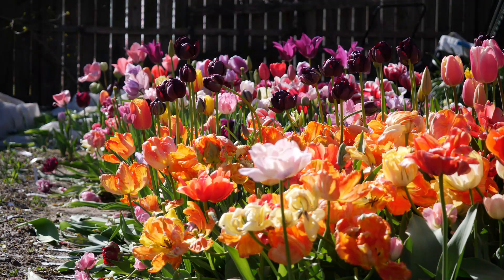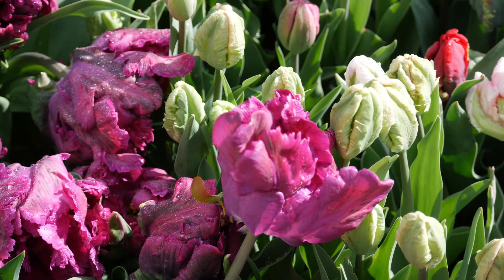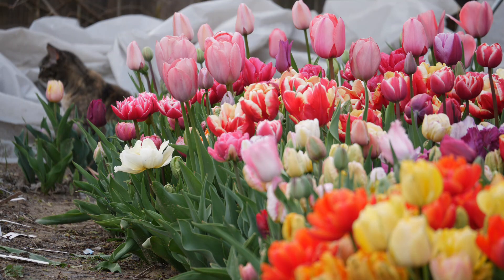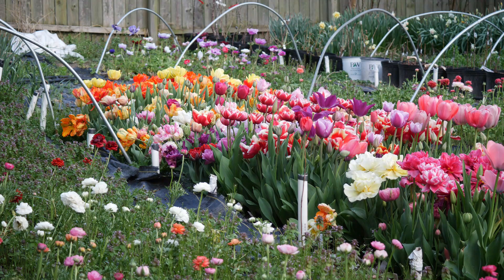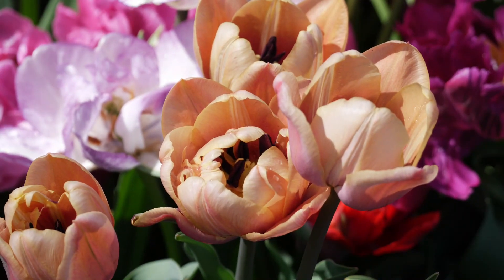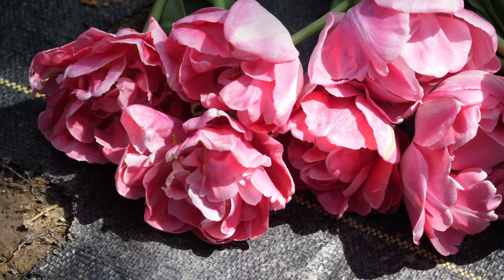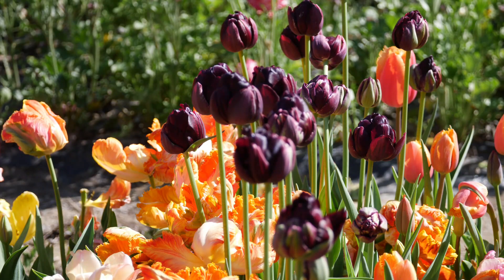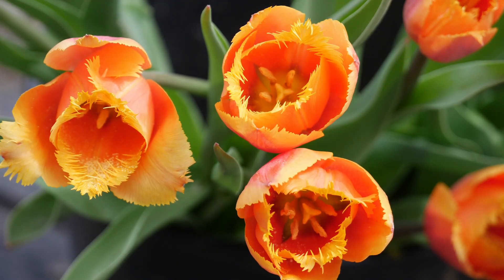FULL TULIP GARDEN TOUR: 30+ VARIETIES - Backyard Spring Cut Flower Garden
00:00 | Intro
01:05 | Avant Garde Tulips
01:40 | Chato Tulips
02:10 | Double Price Tulips
02:45 | Bella Blush Tulips
03:25 | Negrita Parrot Tulips
04:06 | Icoon Tulips
04:50 | Akebono Tulips
05:35 | Deejay Parrot Tulips
06:14 | Parrot King Tulips
07:08 | Columbus Tulips
07:58 | Pink Vision Parrot Tulips
08:43 | Drumline Tulips
09:26 | Apricot Parrot Tulips
10:06 | Jacuzzi Tulips
10:48 | Double Shirley Tulips
11:47 | Rococo Parrot Tulips
12:11 | Amazing Grace Tulips
12:45 | Antraciet Tulips
13:28 | Great Barrier Reef Tulips
14:23 | La Belle Epoque Tulips
15:17 | Jumbo Beauty Tulips
15:54 | Marit Tulips
16:22 | Perfect Wedding Tulips
17:17 | Finola Tulips
17:56 | Adore Tulips
18:40 | Pink Star Tulips
19:31 | Charming Beauty Tulips
20:14 | Green Spirit Tulips
20:57 | Jonquieres Tulips
21:45 | Black Hero Tulips
22:32 | Party Clown Tulips
23:09 | Dordogne Tulips
23:30 | Mango Charm Tulips
24:15 | Pink Impression Tulips
24:34 | Red Princess Tulips
25:07 | Lambada Tulips